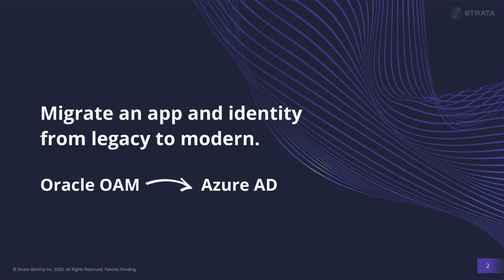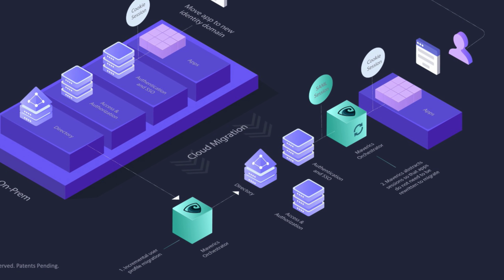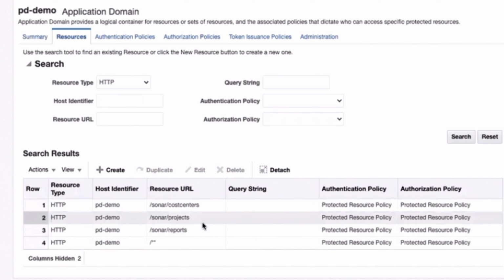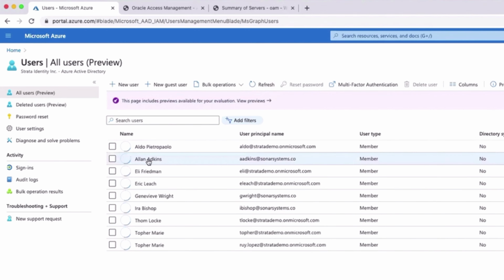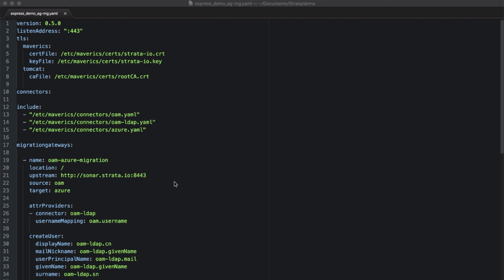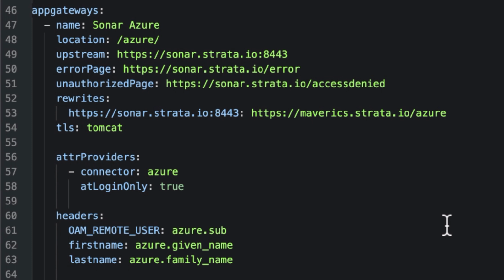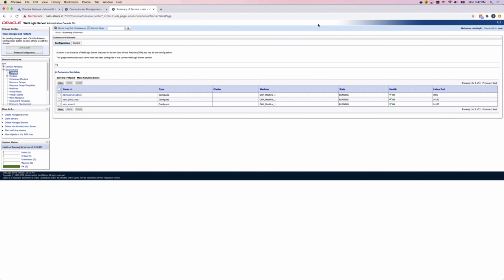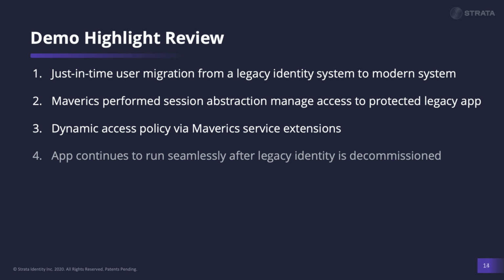Strata - Maverics Identity Orchestration Express Demo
With Strata’s Maverics Identity Orchestrator™, enterprise identity management is simplified as you can migrate and modernize your identity systems without painful application rewrites. You’ll save hundreds of hours, and millions of dollars on your upcoming project.

In the spirit of transparency, we think it’s more important to show you how we do things than tell you about it.

In this 10-minute express demo, we’ll show you how to use Maverics Identity Orchestrator™ to migrate an app from OAM to Azure AD. Maverics is flexible and works with any legacy or modern identity system and directory.

This demo shows:
*Just-in-time user migration from a legacy identity system to the new identity system *Maverics perform the session abstraction to manage access to the protected legacy application
*Dynamic access policy capabilities via Maverics’ service extensions
*App run seamlessly after the legacy system was decommissioned
*Unchanged user experience and the app completely unchanged as well.